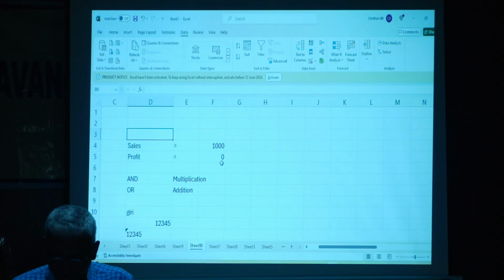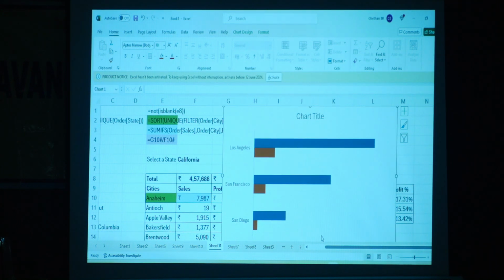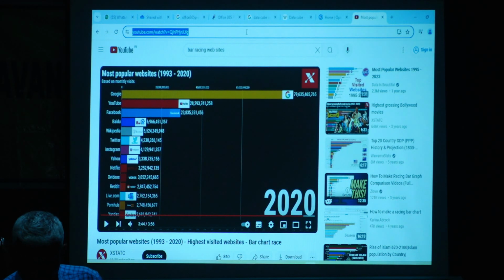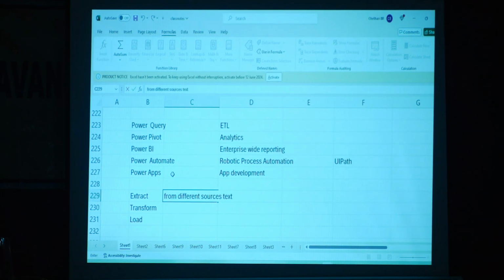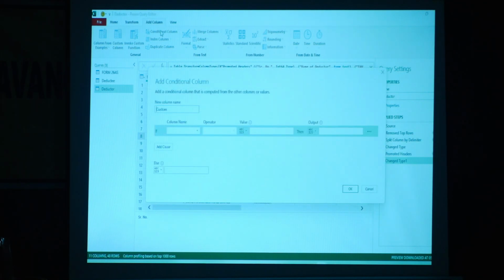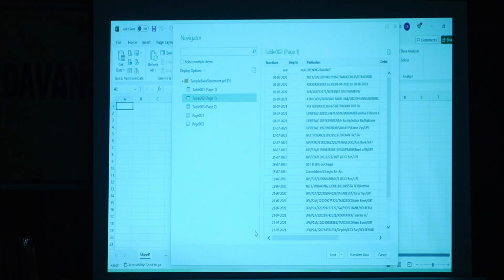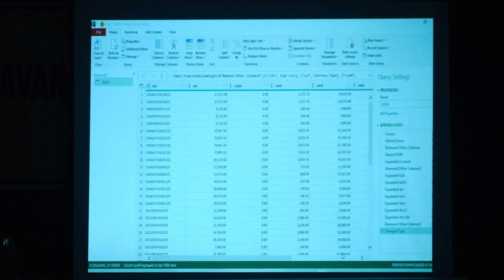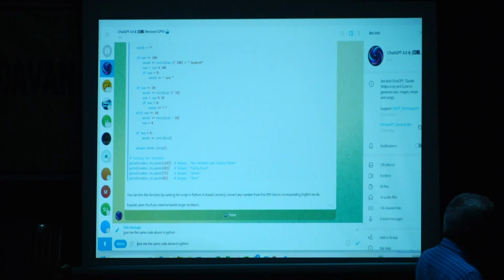Automate CA Practice via MS Office: Data Analysis,Single formula Report generation,Power Query (P-2)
Adopting technology in your office can lead to increased efficiency, improved data security, and significant time savings. Whether you're a seasoned CA or just starting your practice, this video will provide valuable insights and practical steps to implement these technologies in your daily operations. Streamline your CA practice just by using MS Office 365 !

This video dives into: Linked Data Types using Dynamic Array Functions, Audit Process Automation by functions and formulas, Single formula Report Generation, Data Analytics using Excel, User Defined Functions and Program Development, Time Series Trend Analysis and Forecasting, Power Query, Conversion of PDF to Excel (Bank Statement), Reconciliation of GST 2A/2B vs 3B, and using Chat GPT Models as code writers and formula writers

Boost efficiency, improve accuracy, and impress your clients with automated practice. Watch now and learn how!